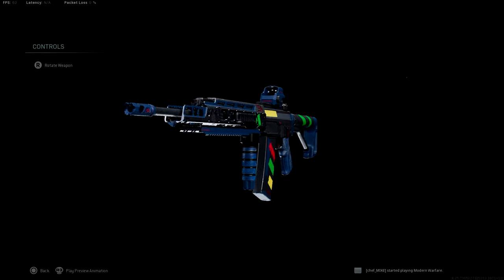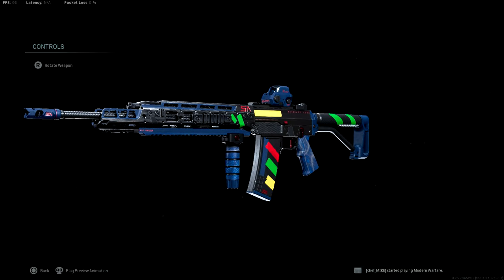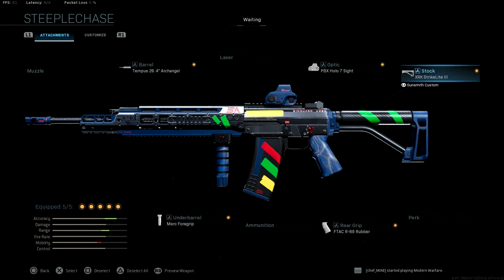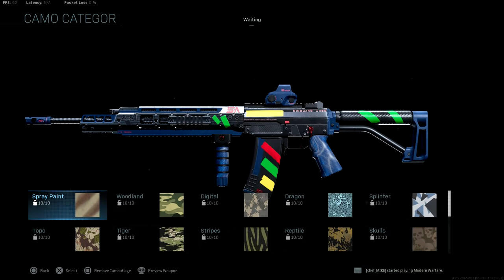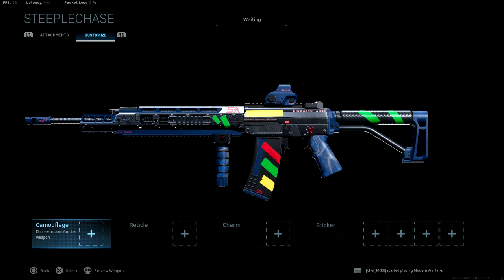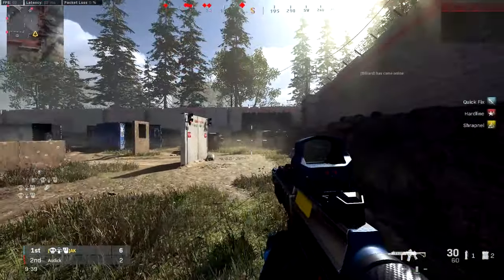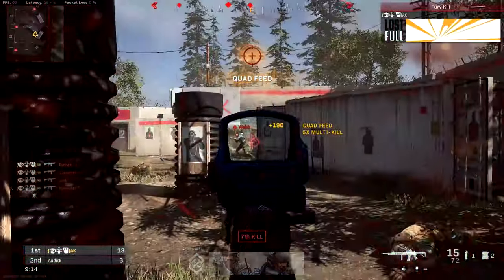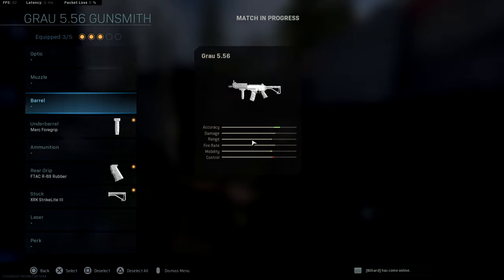THE NEW "STEEPLECHASE" GRAU 5.56 GOLD MEDAL REWARD (GAMES OF SUMMER TRIALS FINAL REWARD!)